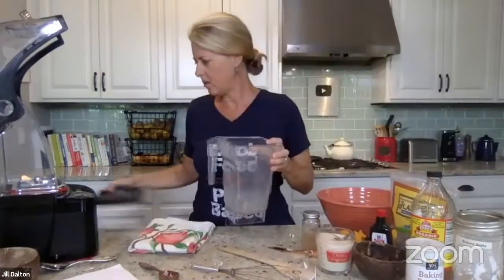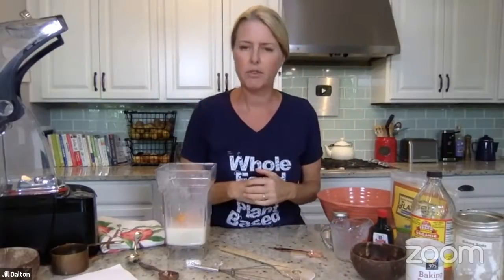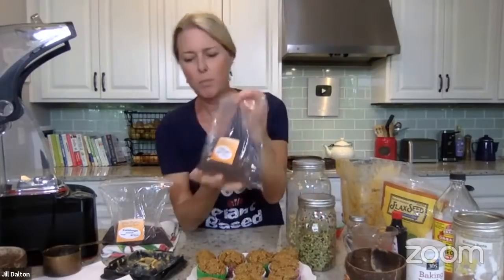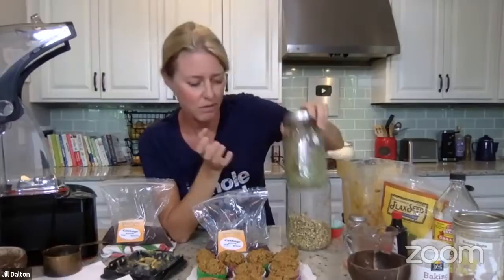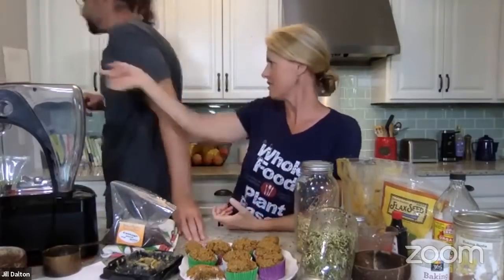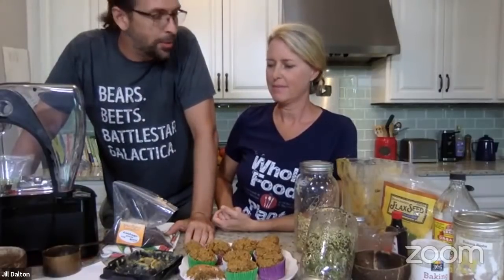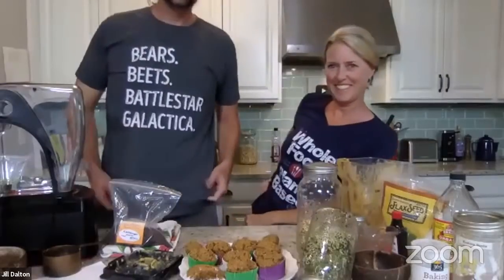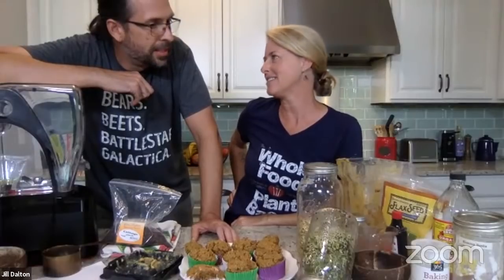How to Make Vegan Sweet Potatoes | Interview with Jill Dalton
Plant Based Cooking Made Easy: Over 100 Recipes

Silicone Muffin Pans

Jill Dalton & Jeffrey Dalton are the visionaries behind The Whole Food Plant Based Cooking
Show (plantbasedcookingshow.com), a YouTube channel and media platform. The couple knew,
after making the switch to a whole food plant based diet and experiencing profound changes in
their own health, they needed to share the power of a plant based diet with the world.
Together over the past 5 years they have been creating the popular cooking show from their
home kitchen in Cary, North Carolina. The Dalton’s original recipes, cookbooks, and courses
have been used by millions of viewers the world over as they too make the switch to a plant
based lifestyle. Jill hosts the show and shares her mastery for creating tasty and easy to prepare
recipes that incorporate all of the leading research on plant based nutrition. Jeffrey works
behind the scenes writing, designing, filming, producing, and supporting the technical aspects
of the show.